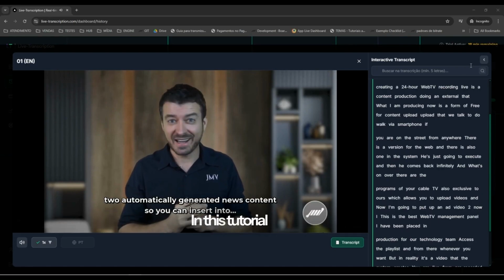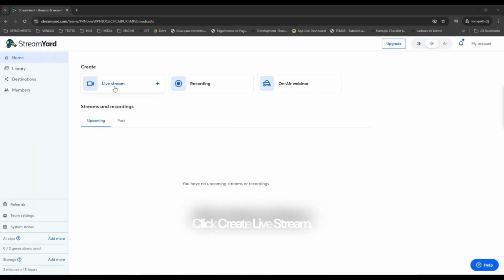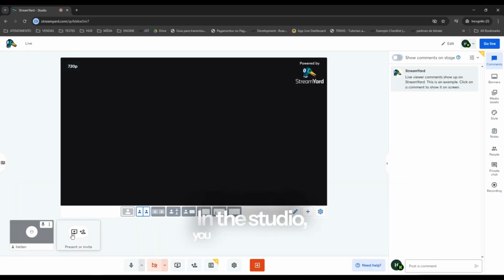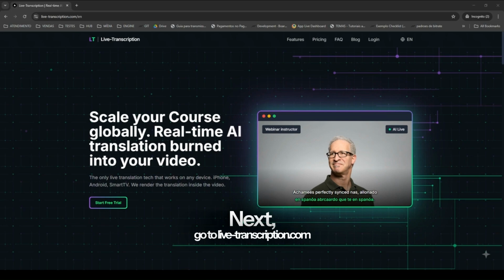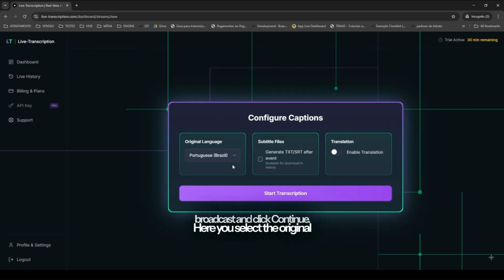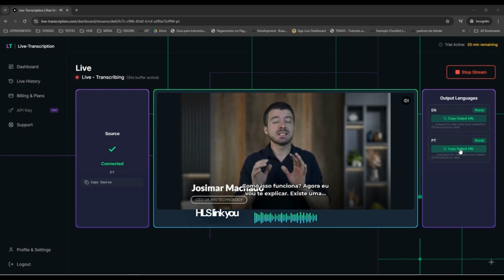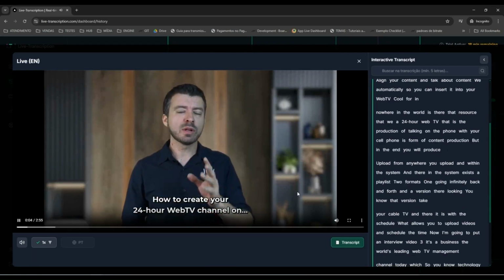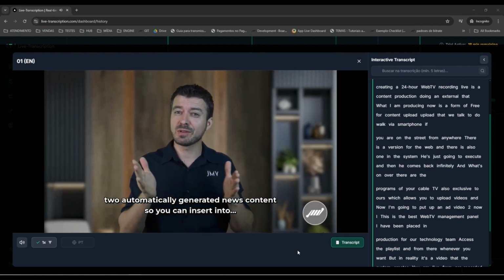How to Go Live on StreamYard with Automatic Captions in Real Time | Full Tutorial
Learn how to go live on StreamYard with automatic real-time captions — even though StreamYard doesn’t offer built-in captioning.

In this complete tutorial, Ellen Santos from JMV Technology shows you step-by-step how to integrate StreamYard with Live Transcription to add automatic captions to your live stream.

Adding real-time captions makes your broadcast more professional, more accessible, and compliant with accessibility standards.

📌 In this video, you’ll learn how to:

✅ Create a live stream in StreamYard
✅ Get your HLS / M3U8 output link
✅ Connect your stream to Live Transcription
✅ Enable real-time automatic captions
✅ Activate multi-language translation
✅ Download TXT and SRT transcript files after the live

💡 StreamYard does not provide native automatic captions.
That’s why we use Live Transcription to generate captions directly embedded in the video — no plugins, no special players, fully compatible with any device.